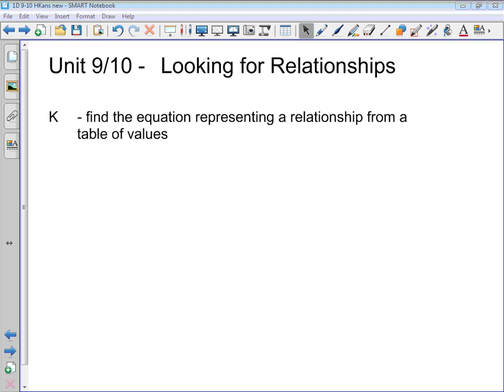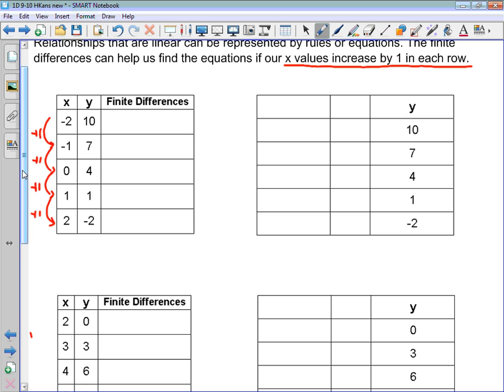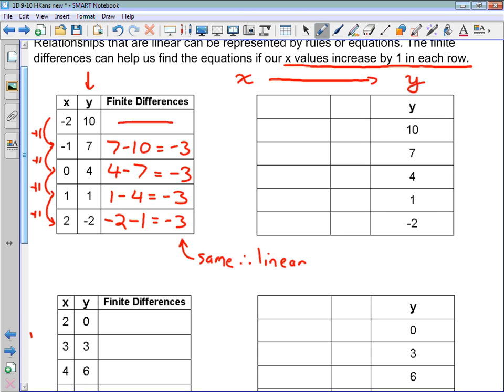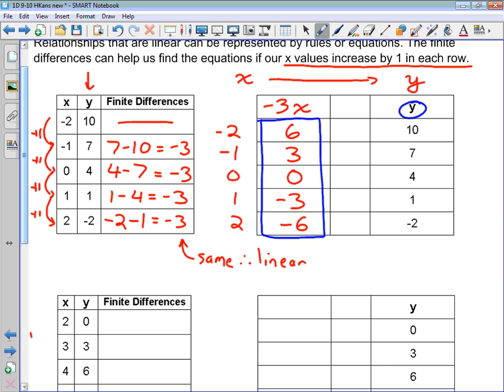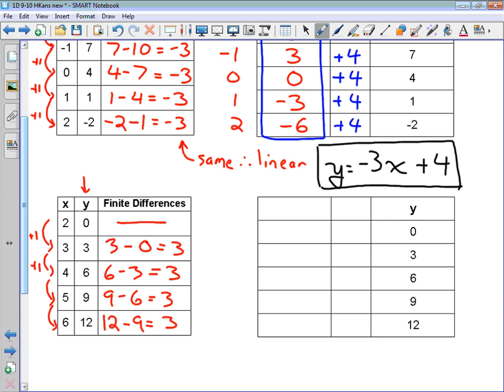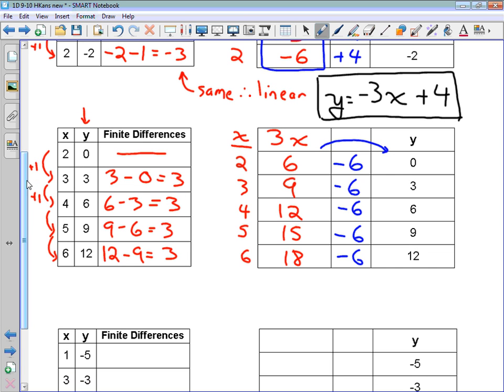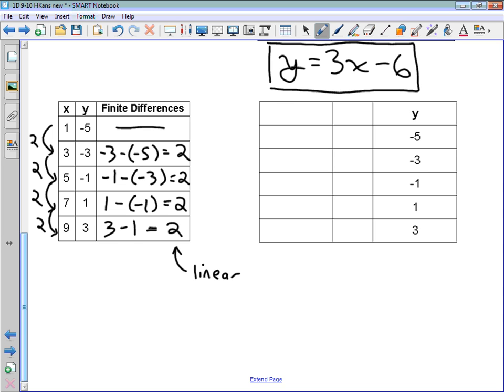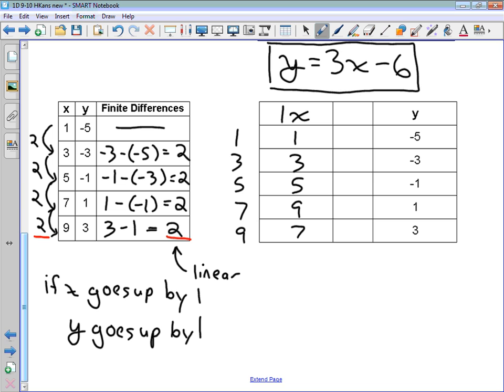1D 7-8 J Finding Relationships